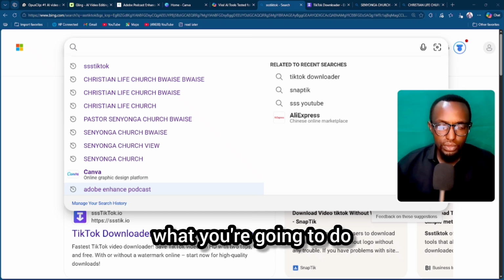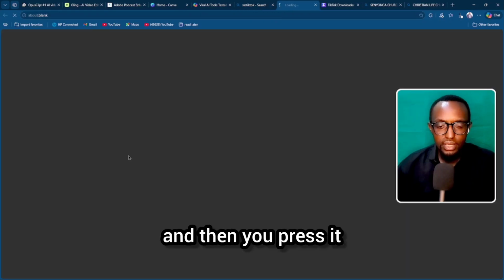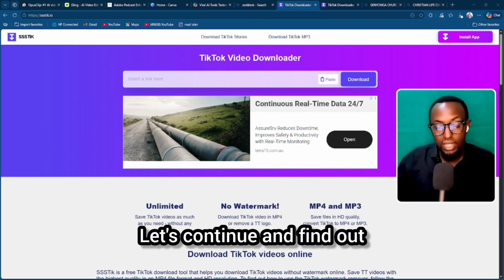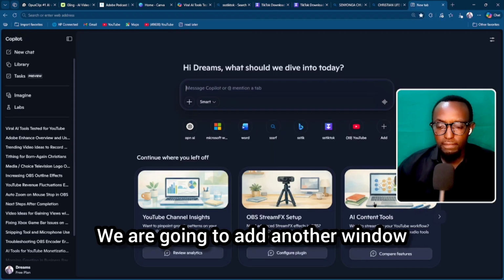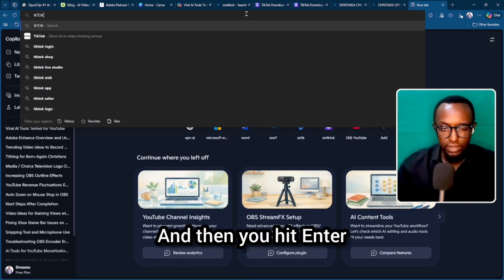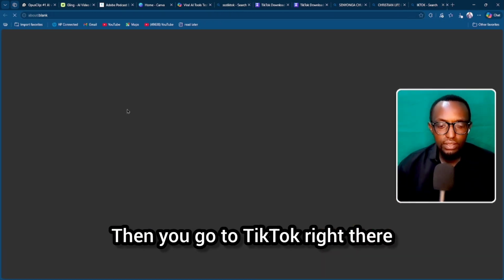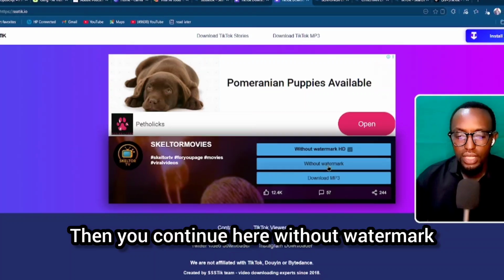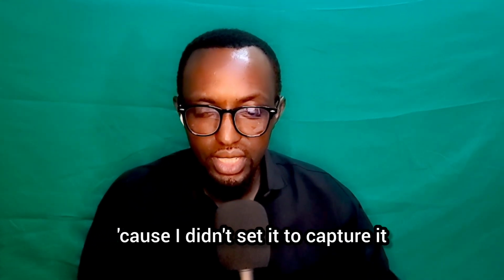How to Download TikTok Videos & Use Them Anywhere (Fast Method)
Learn the fastest and safest way to download TikTok videos and use them anywhere you want.
I show you how to save videos with the official TikTok method and how to download them without watermark for editing, reactions, or reposting.

In this video you’ll learn:
– How to save TikTok videos
– How to download without watermark
– What is allowed and what is not
– How to reuse videos safely

🔑 TAGS (SEO Boost)
tiktok download
how to download tiktok videos
download tiktok without watermark
save tiktok videos
tiktok tutorial
tiktok downloader
how to reuse tiktok videos
tiktok tips
tiktok tricks
tiktok editing
how to save videos from tiktok